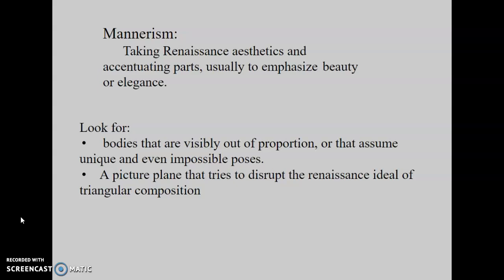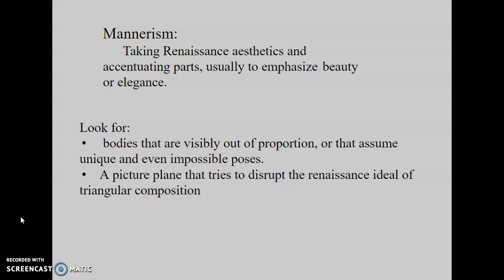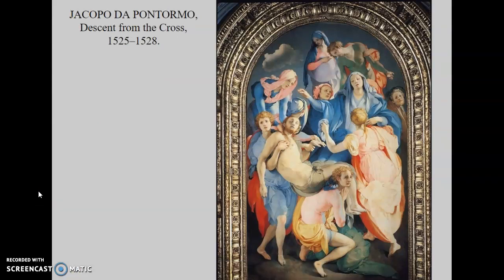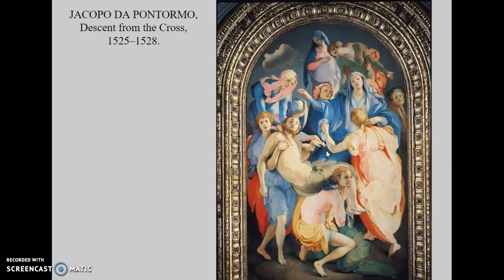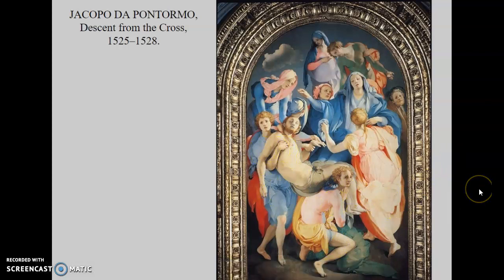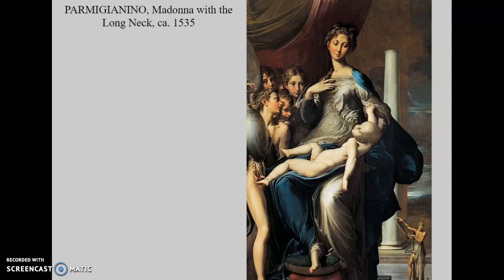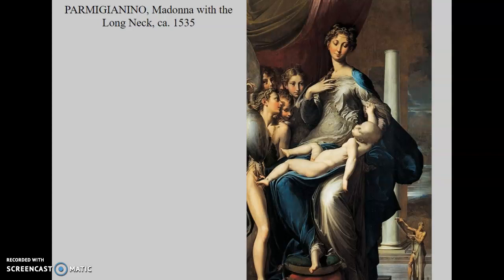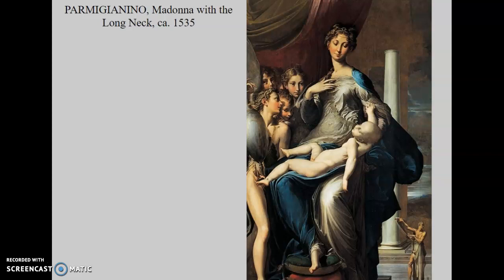Mannerist Art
This describes the basic attributes of Mannerist art and uses the work of Pontormo and Parmigianino as examples.